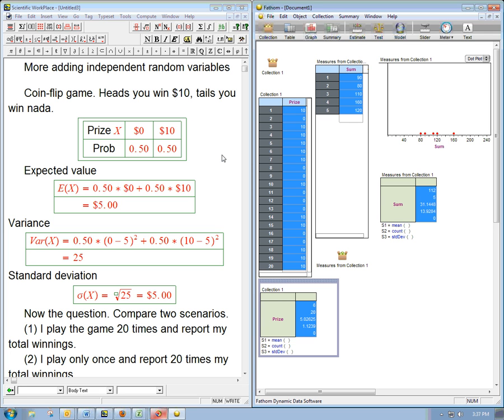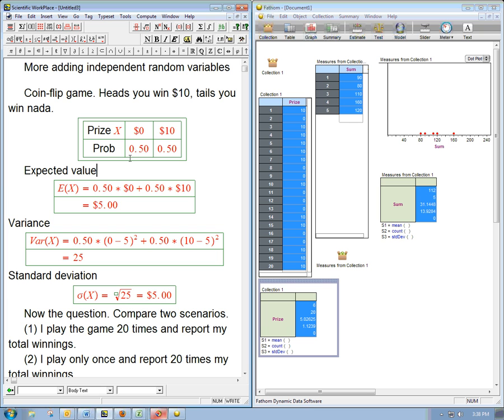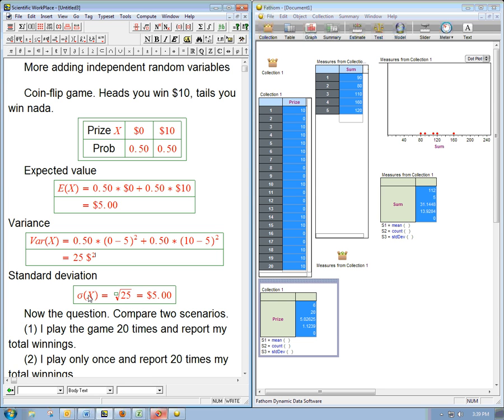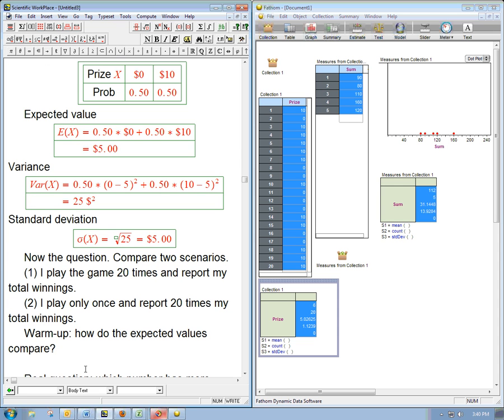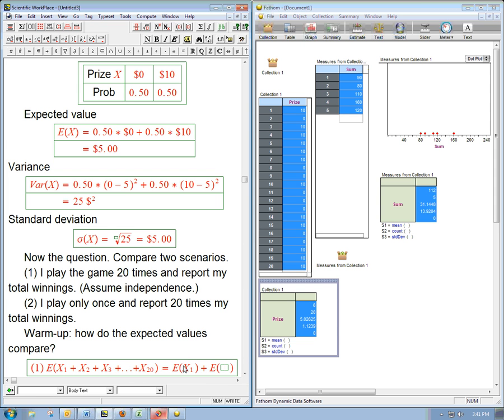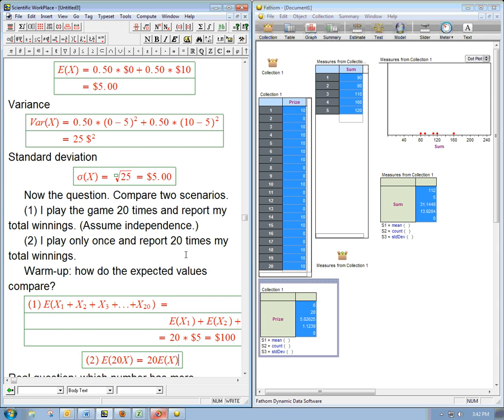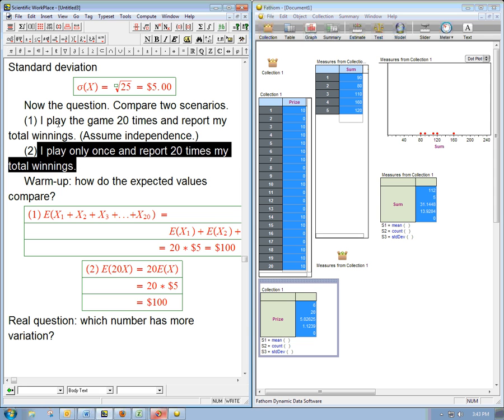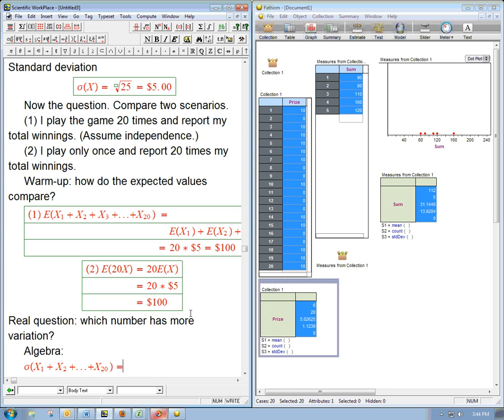More on sums of independent random variables (Part 1)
An example of summing 20 copies of the same random variable (a coin flip game) to investigate how variance and standard deviation work. This part ends a bit abruptly, but the next part takes up right where this leaves off.